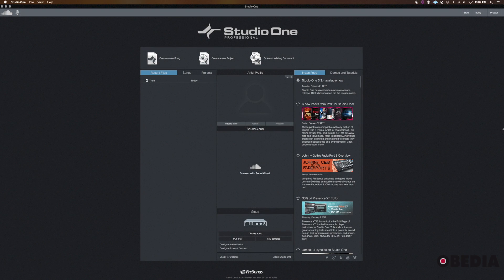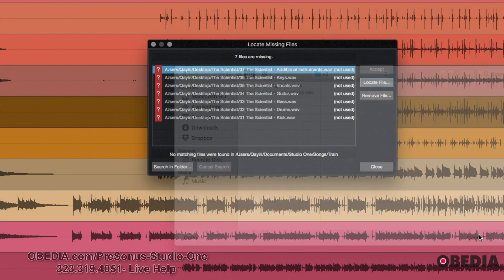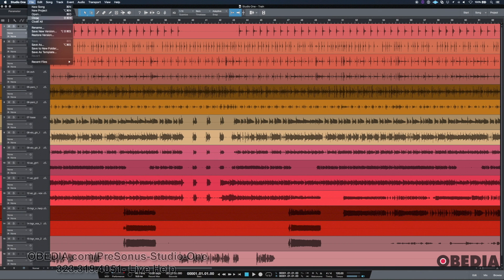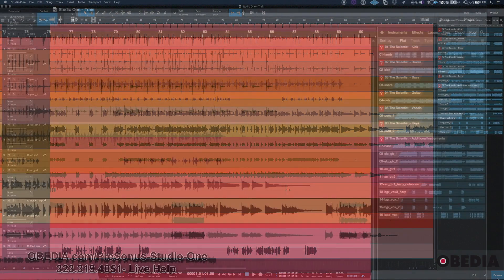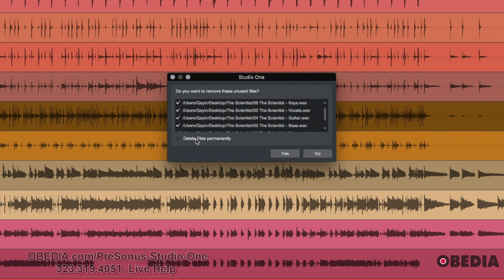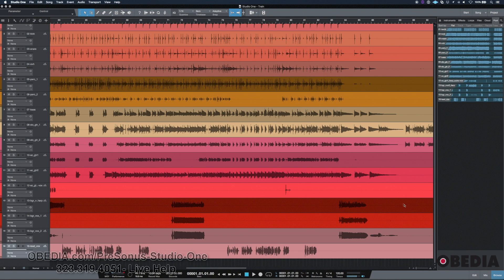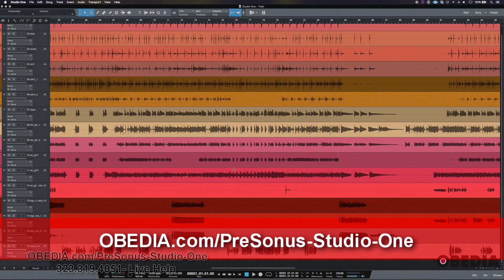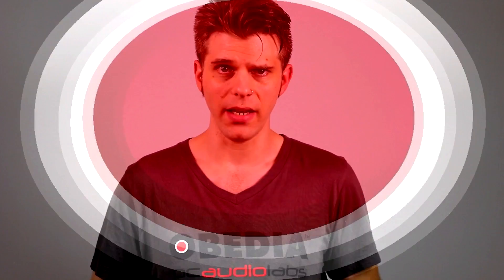How to fix missing files in PreSonus Studio One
In this video, we explore the dreaded “missing files” window in Studio One. We walk through common scenarios where a user would encounter this window and how to find the best solution to maintain file organization, make sure your sessions are complete, and above all make sure that you are not actually missing or have lost any vital session files.

If you’ve ever opened a Studio One session and found that you’re missing audio files, you’ll know this is very frustrating. In this video we’ll show you how you can find find missing files in Studio One and get your session back on track.

Finding missing files in Studio One is easier than it may seem; often, your files may have simply been misplaced. However, you can resolve these issues with built-in tools in Studio One which help you find your missing files.

Missing files in studio one can also be due to improper file management or project management. It is important to ensure that you have a proper hard drive and computer setup which will allow you to know that your files are in the proper locations and being stored where you can easily find them when recalling your sessions.

If you’re dealing with missing files in Studio One, this video will be of help to you!